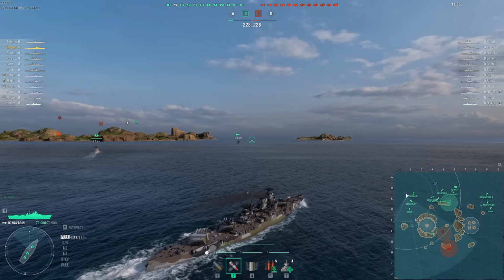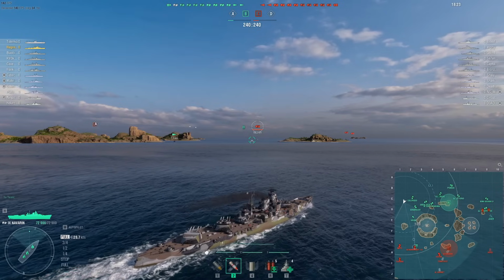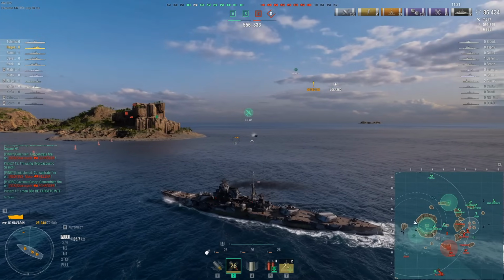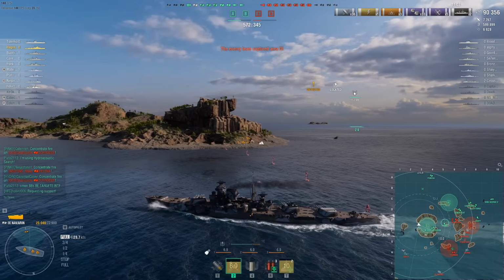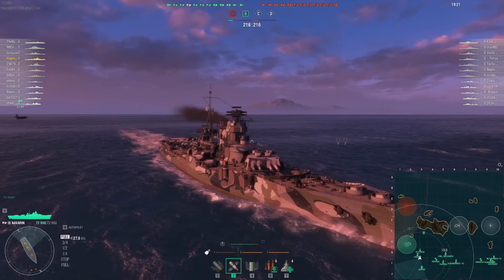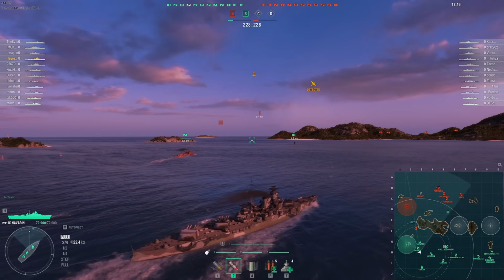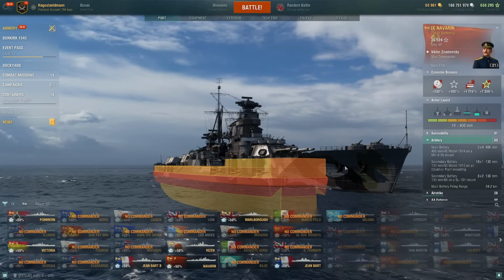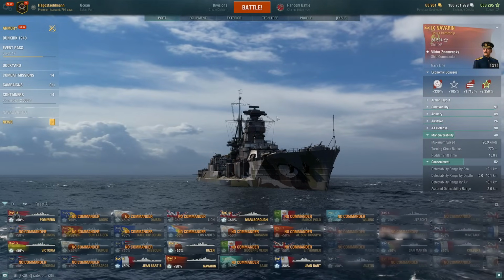A World of Warships Review: Navarin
The boat would go from trash to excellent with a better hull and 4 knots extra speed.